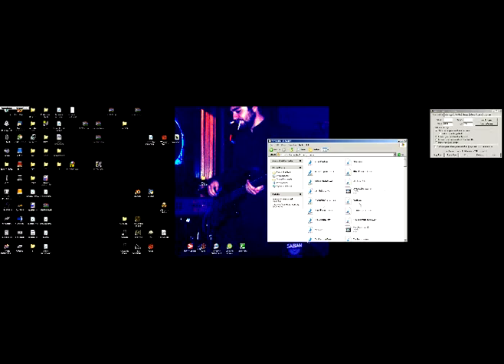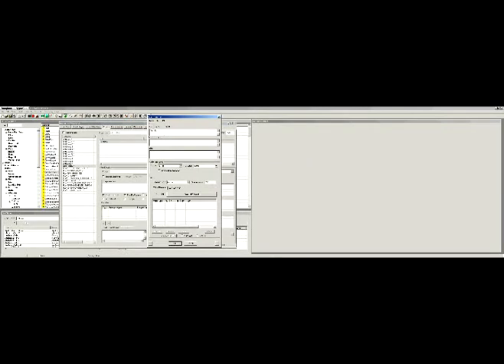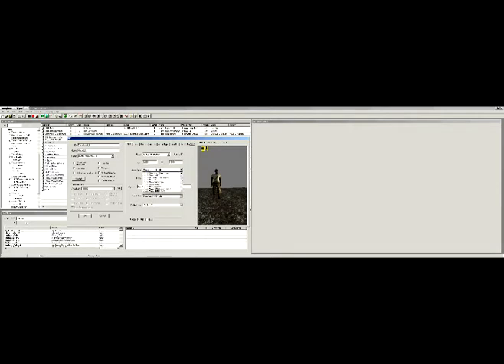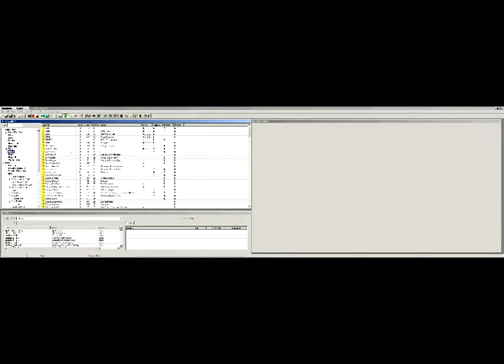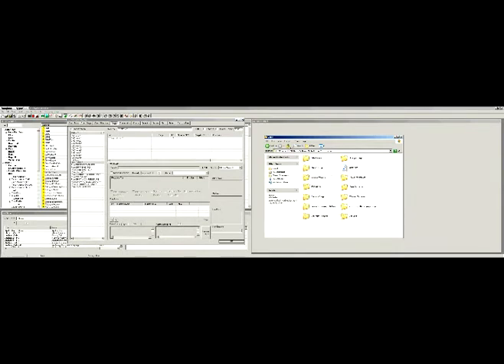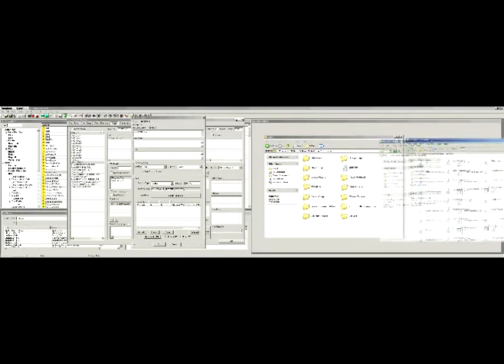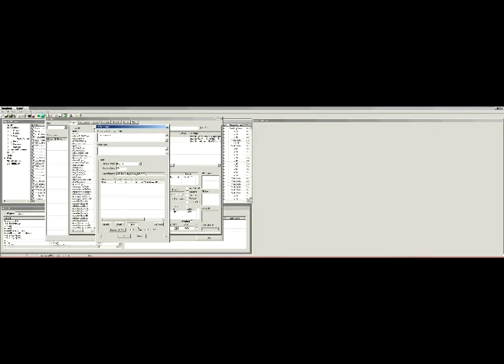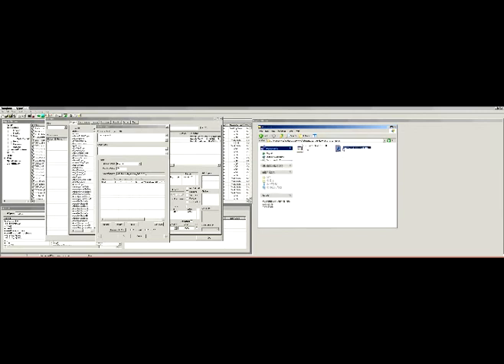Fallout 3 NPC Dialog Tutorial 2/3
GECK tutorial